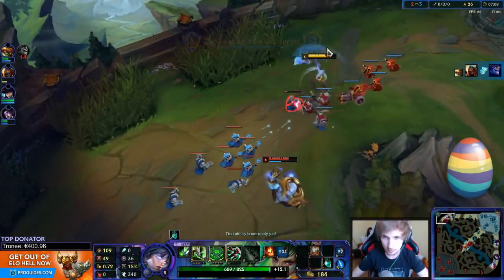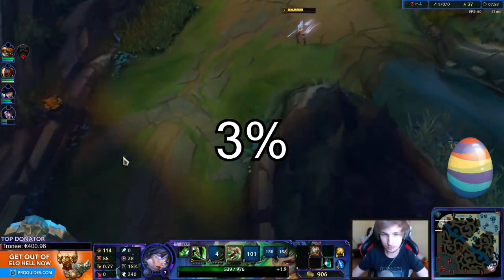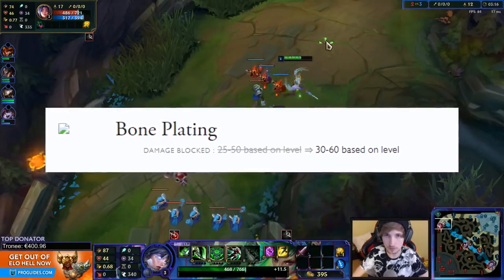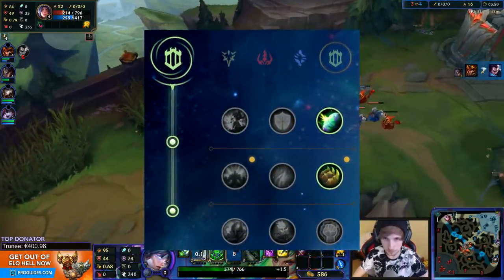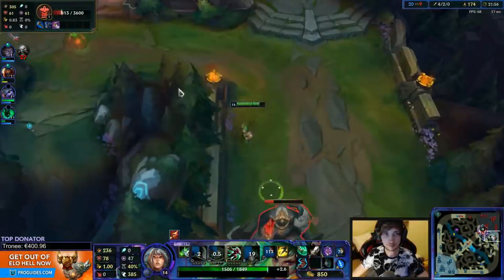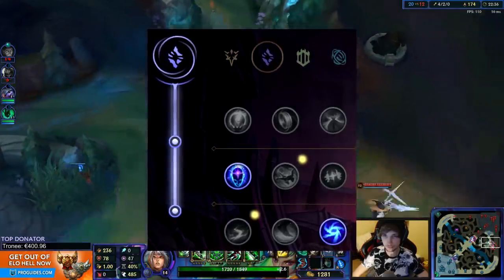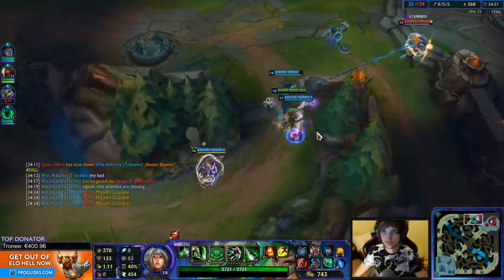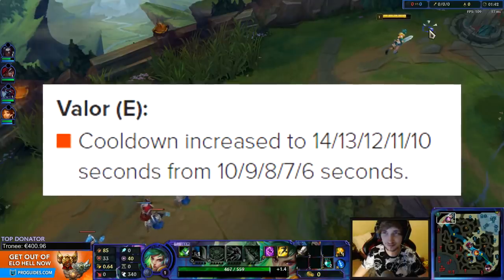*NEW!* VERY OP RIVEN RUNES! YOU MUST TRY... (Season 9 Riven Guide)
(Music used):
► Outro: League of Legends pulsefire login screen
(About my Channel):

I'm a Challenger player in League of Legends, A Riven main known as Daveyx3. My channel includes tips and tricks, guides and how to get better at League of Legends. Also bringing you Educational and Learning content to improve and get better. Everything about League of Legends and my main champion Riven, You can find it here on this channel.

I'm a Riven main and played over 5000 riven games over the past many seasons. I have millions of Riven mastery points and the most dedicated Riven main in the world. I still play Riven even to this day, And I believe Riven has never been as good as she is today. If you have any questions about Riven or anything else, You can talk to me on discord or message me privately and I will help you.

I'm a NEW content creator for the game League of Legends and champion Riven, I want to build my community towards the direction of League of Legends and towards the direction of my main champion Riven.

What to expect in the future of my channel Daveyx3?
+ In the future we will have Iron to Diamond climbing series,
+ Challenger to Rank 1 Series and become the rank 1 of a region.
+ I will be uploading gameplay with commentary,
+ More how to, Guides and tips & tricks to improve.
+ New video's for educational & learning gameplays.

This channel includes:
-How to get better at League of Legends
-Tips and Tricks to get better at League of Legends.
-Guides to improve in League of Legends
-Challenger gameplay & Commentary for League of Legends
-Educational and Learning content for League of Legends
-Riven content for the game League of Legends.